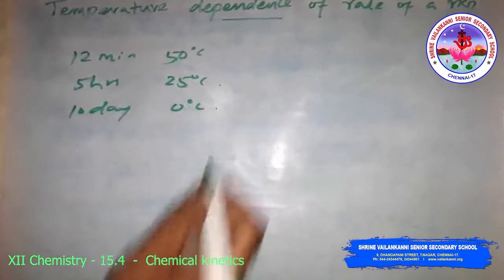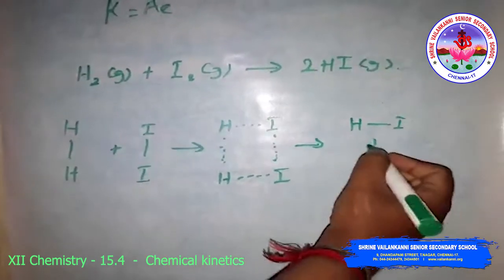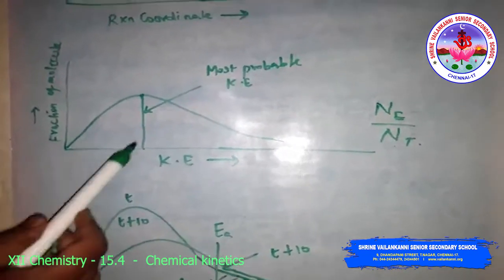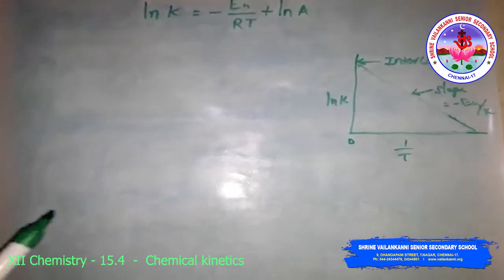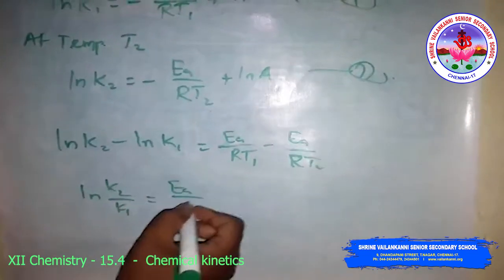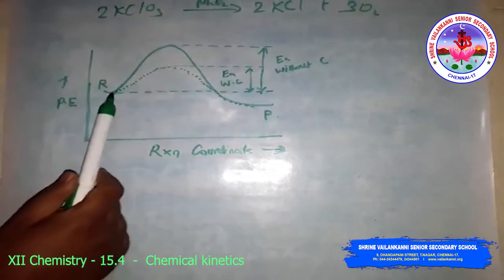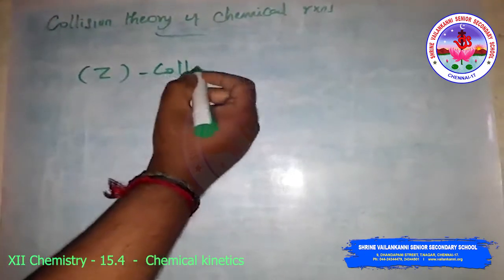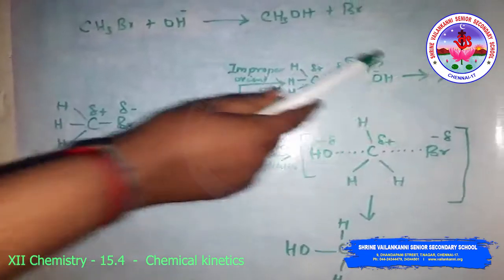SVSSS (12 CBSE) XII - Chemistry - 15.4 - Chemical Kinetics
Duration:⏲ 18m02s

Lesson Description:
Class 12 Chemistry
Topic - unit - 4 - chemical kinetics
This video explains about the temperature dependence of rate of the reaction and effect of catalyst etc.,
15.4